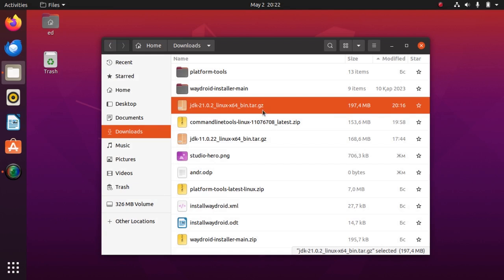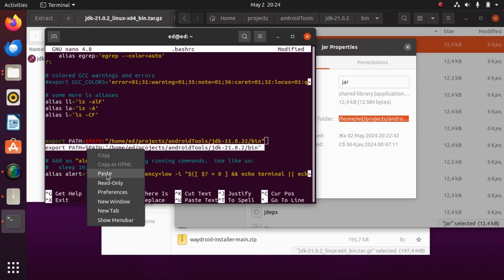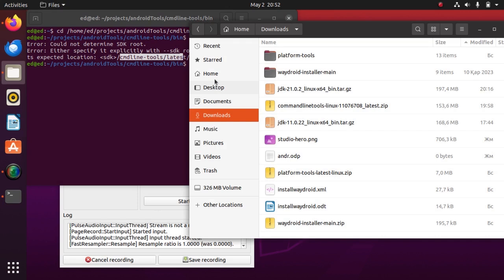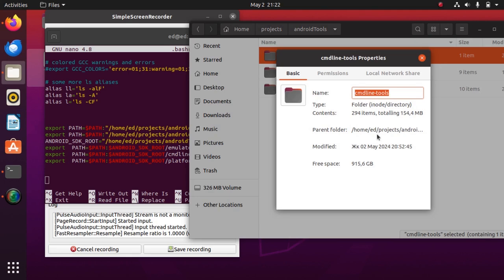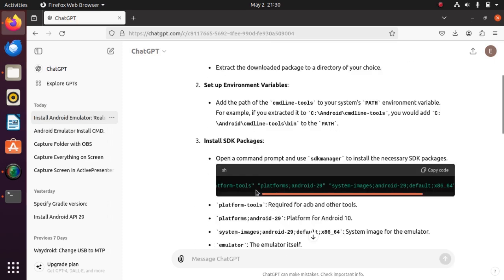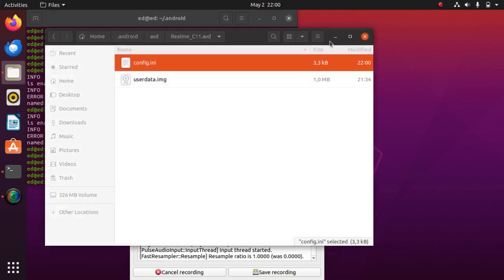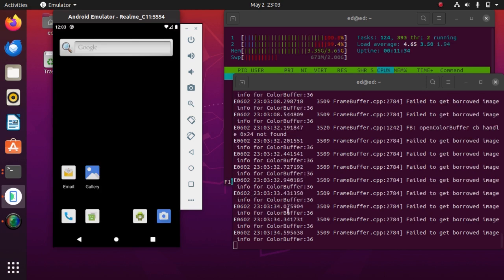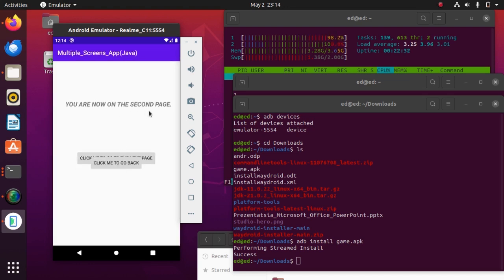native android emulator without Android studio pt2